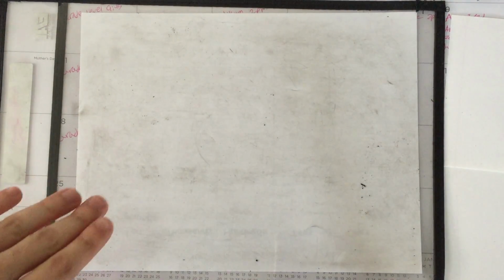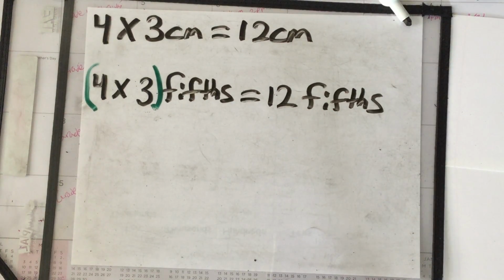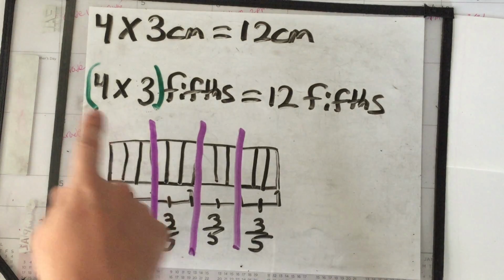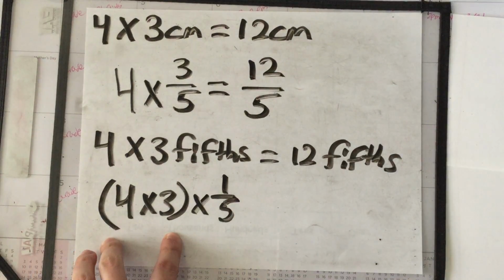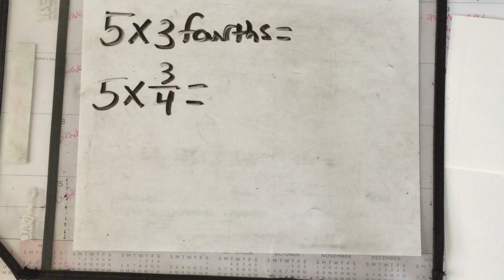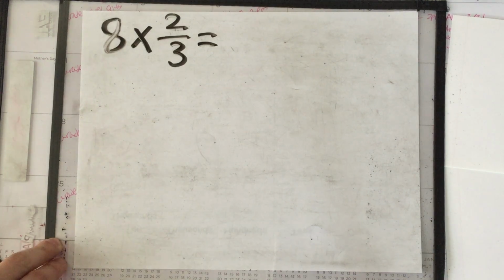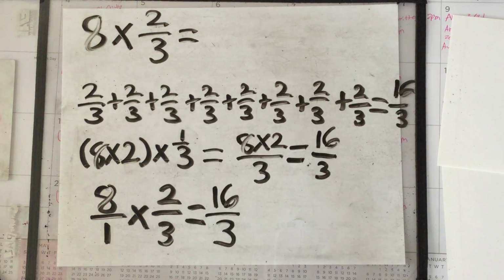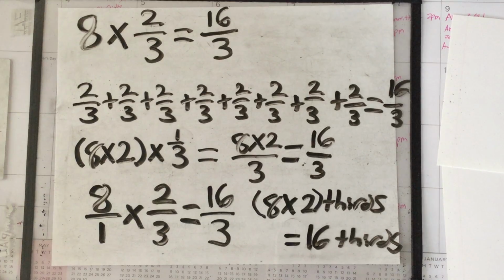Multiplying Fractions and Whole Numbers